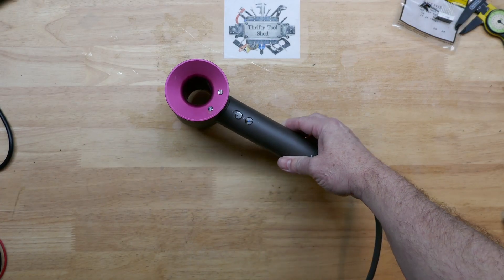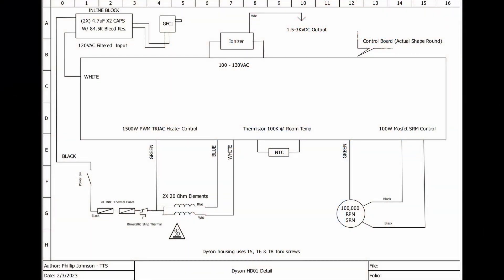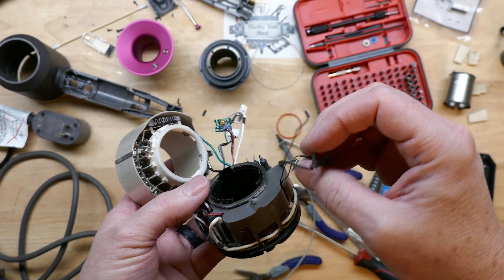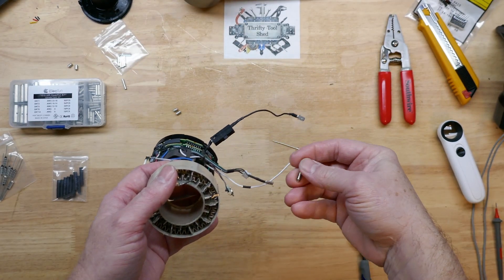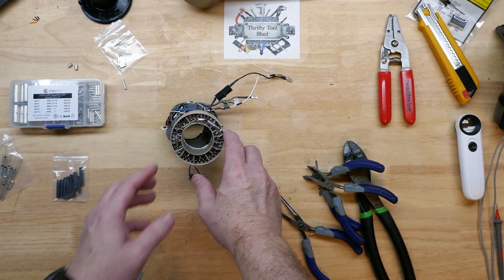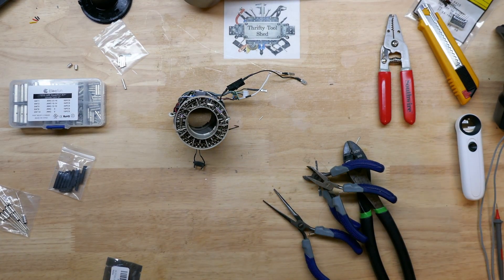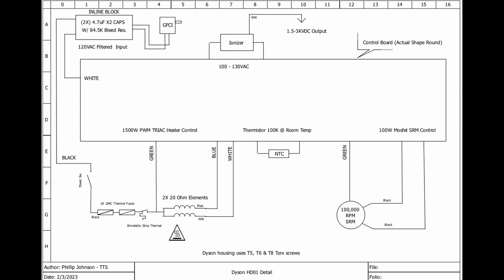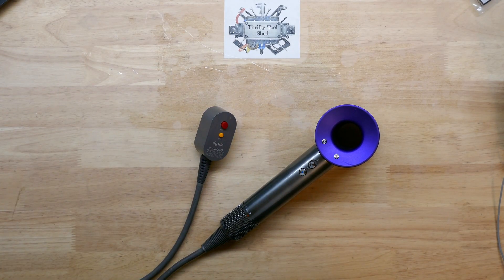Dyson HD01 Hair Dryer Repair #3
This is the third Dyson HD01 hair dryer repair. The first Dyson repair was a minor repair, and the second one needed a board level repair. This 3rd dryer is not turning on at all like no power. I will just focus on the repair in this video and have a separate video for the disassembly and the reassembly to keep the repair video (and any I may have in the future) as short as possible and we will always have the other videos for reference if needed. I have taken the time to create a quick detail drawing of the heating circuit etc. to help with troubleshooting as well. I also mention in this video briefly about a project I have been working on for a company that wanted a Dyson dryer for an application with much reduced heat and air flow than the factory one will adjust to. The company found me due to one of these repair videos about the prototyping work for them.  It was a fun project and a blessing to be a part of.  I hope you find the video interesting as well as helpful.

Link to 184C Thermal Fuses replacement if needed
Link to Thermal Fuse Crimp Connectors (for single lead) if needed
Non-Insulated butt connector kit (4 sizes)  if needed:

200MHZ Rigol DS1202Z-E scope if needed

0-60V 0-5A Power Supply if needed

150W Load Tester if needed